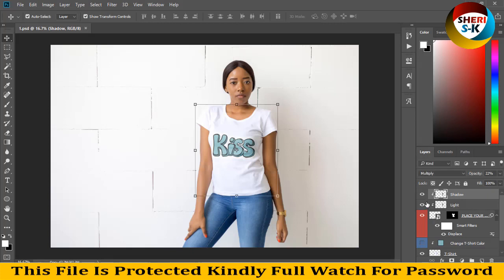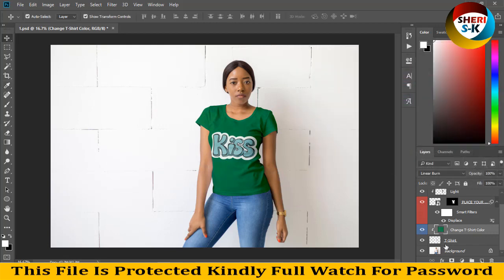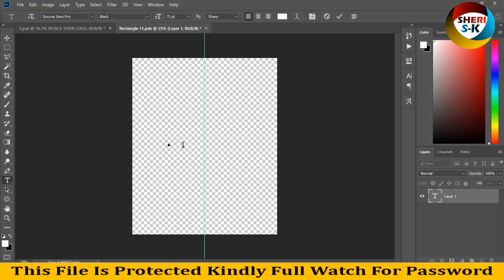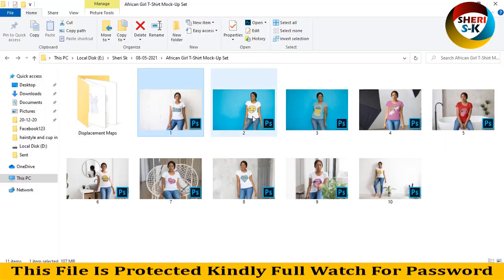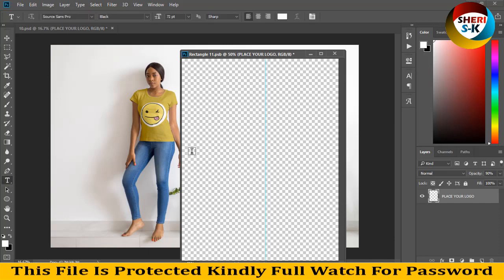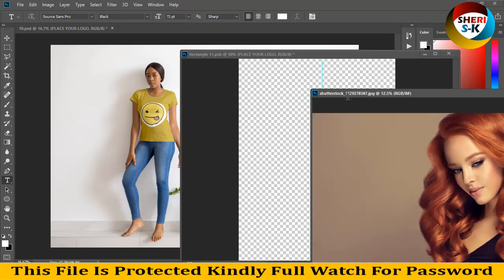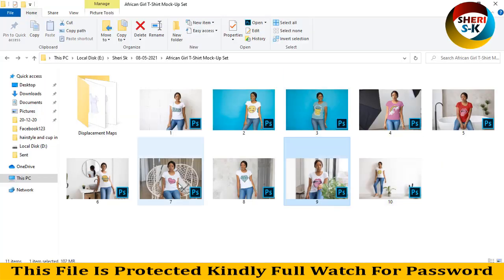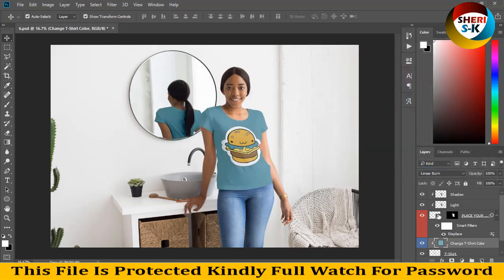African Girl T-Shirt Mock-Up Bundle Download In PSD Files |English|Photoshop Tutorial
Photoshop Files Templates
Brochures Templates
Business Cards Templates
Tri-Fold Templates
T-Shirts Templates
Bi-Flod Templates
Frames Templates
Book Cover Templates
Infographic Templates
Wedding Album Cover Templates
Professional Stationery
Youtube Thumbnails Templates
Certificate Templates
Banners Templates
Stickers Templates
Logo Templates
Letterhead Templates
Flyers Templates
Poster Templates
Cv Resume Templates
Slideshow Templates
Promo Templates
Logo IntroTemplates

Girl T-Shirt Bundle
Girl T-Shirt Bundle Download In PSD Files
African Girl T-Shirt Mock-Up Bundle Download In PSD Files